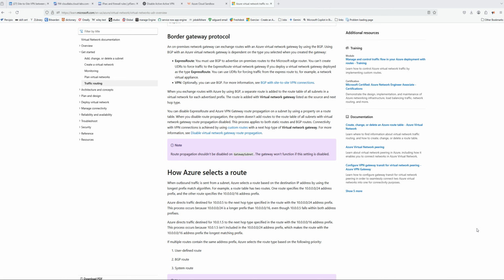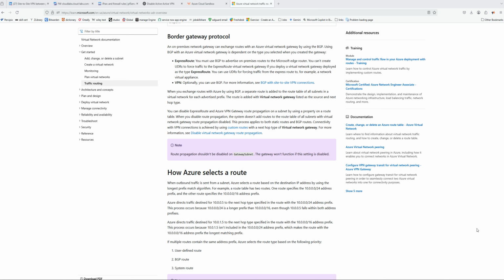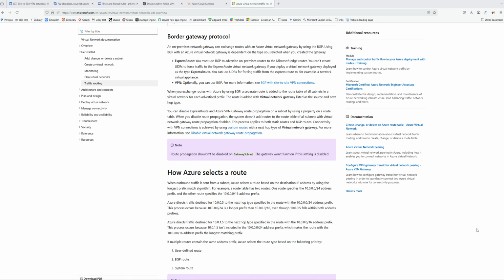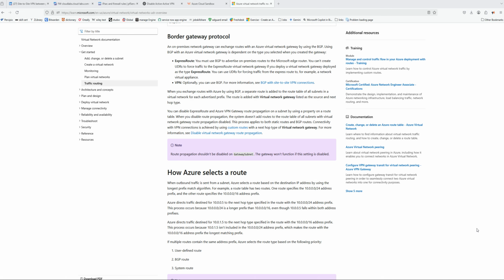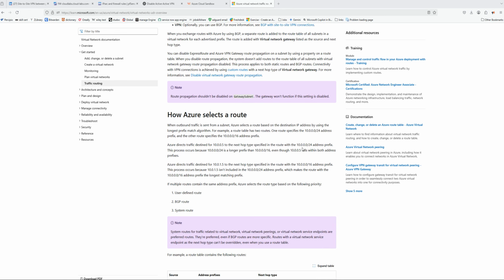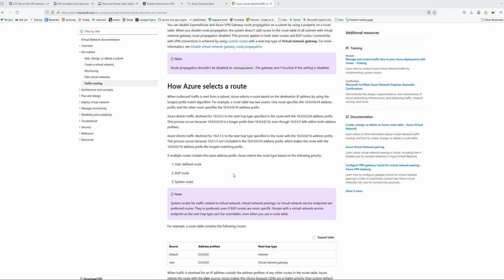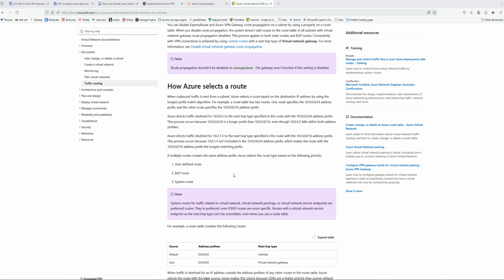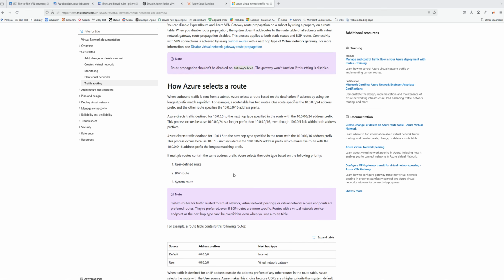Explore Azure Routing- BGP and how routes are selected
This video explain how azure select a particular route among UDR, BGP and System routes.